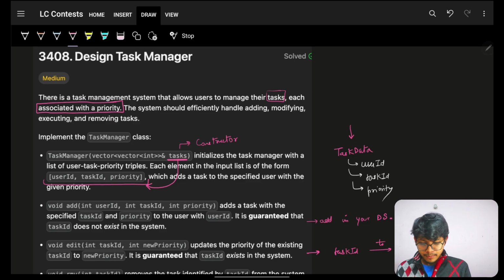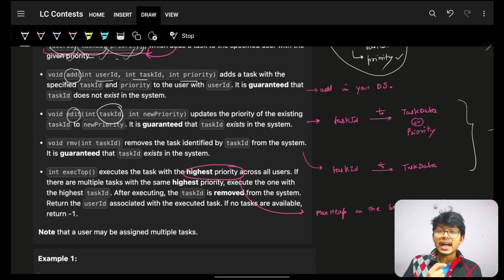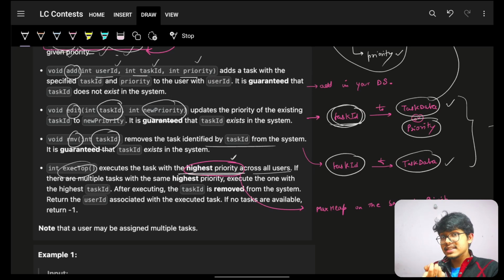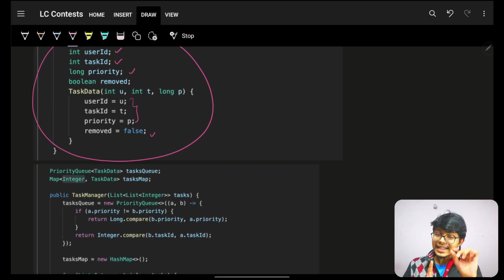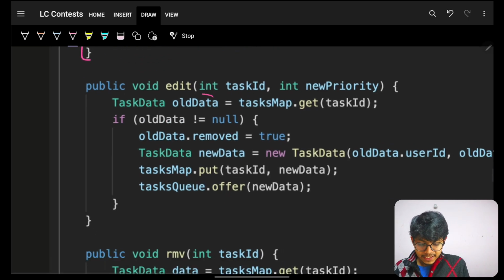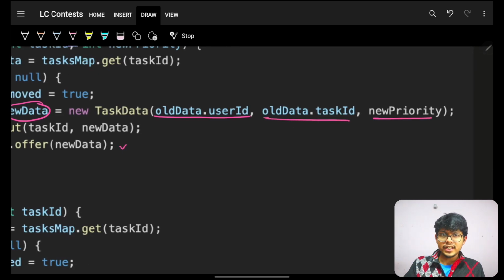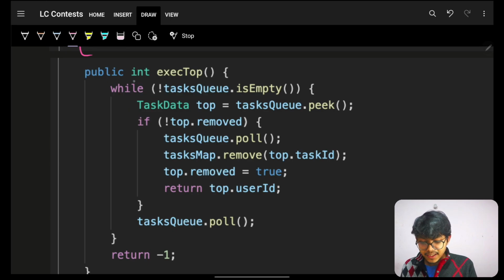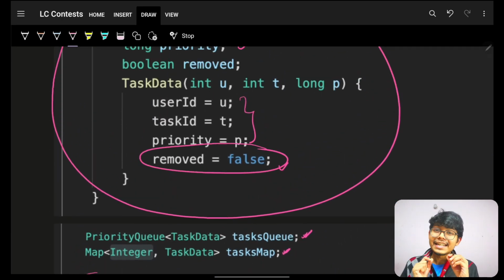3408. Design Task Manager | Priority Queue | Map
In this video, I'll talk about how to solve Leetcode 3408. Design Task Manager | Priority Queue | Map

✨ Timelines✨
0:00 - Problem Explanation
1:10 - Understanding Data Structure by Requirements
5:30 - How to handle Remove + Code  Explanation